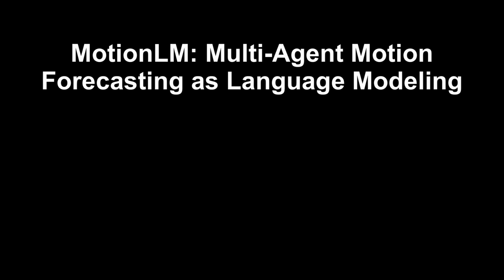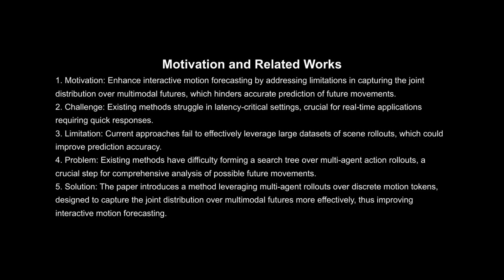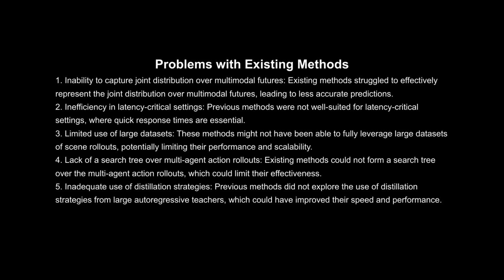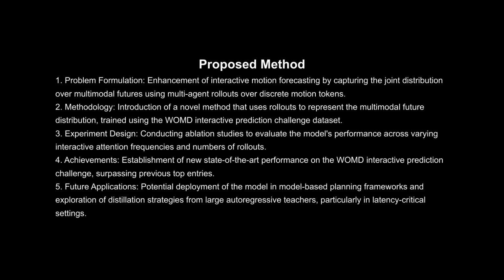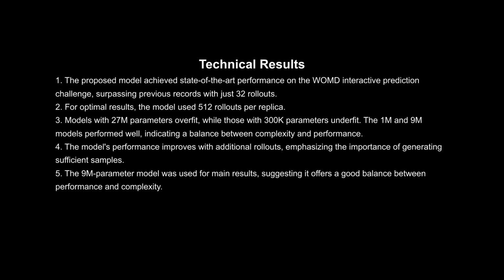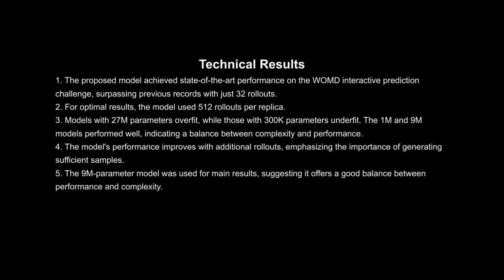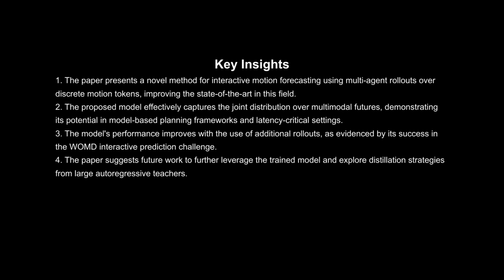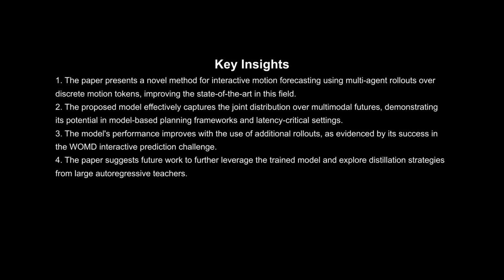THE NEED FOR SPEED PRUNING TRANSFORMERS WITH ONE RECIPE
We introduce the One-shot Pruning Technique for Interchangeable Networks (OPTIN) framework as a tool to increase the efficiency of pre-trained transformer architectures, across many domains, without requiring re-training. Recent works have explored improving transformer efficiency, however often incur computationally expensive re-training procedures or depend on architecture-specific characteristics, thus impeding practical wide-scale adoption across multiple modalities. To address these shortcomings, the OPTIN framework leverages intermediate feature distillation, capturing the long-range dependencies of model parameters (coined trajectory), to produce state-of-the-art results on natural language, image classification, transfer learning, and semantic segmentation tasks. Our motivation stems from the need for a generalizable model compression framework that scales well across different transformer architectures and applications. Given a FLOP constraint, the OPTIN framework will compress the network while maintaining competitive accuracy performance and improved throughput. Particularly, we show a ≤ 2% accuracy degradation from NLP baselines and a 0.5% improvement from stateof-the-art methods on image classification at competitive FLOPs reductions. We further demonstrate the generalization of tasks and architecture with comparative performance on Mask2Former for semantic segmentation and cnn-style networks. OPTIN presents one of the first one-shot efficient frameworks for compressing transformer architectures that generalizes well across multiple class domains, in particular: natural language and image-related tasks, without re-training.